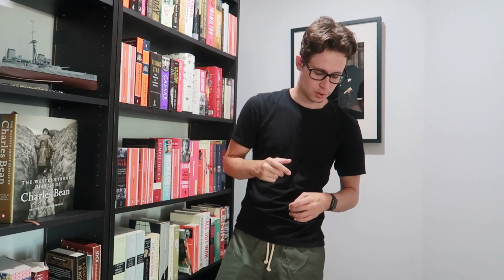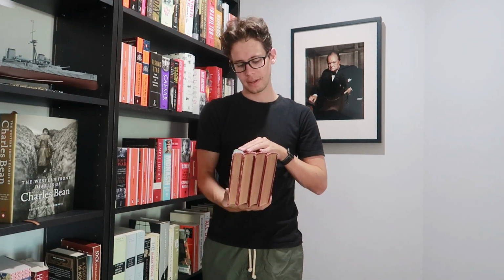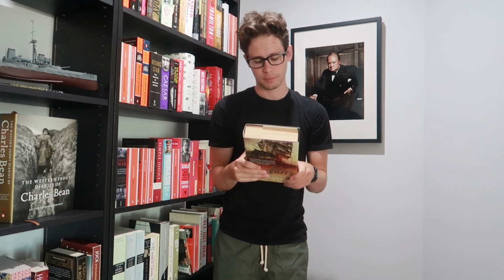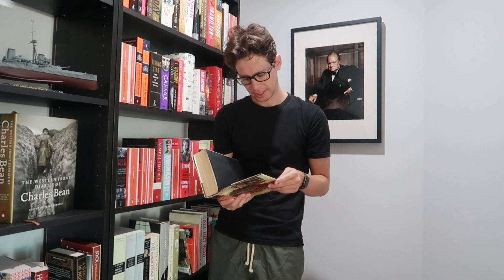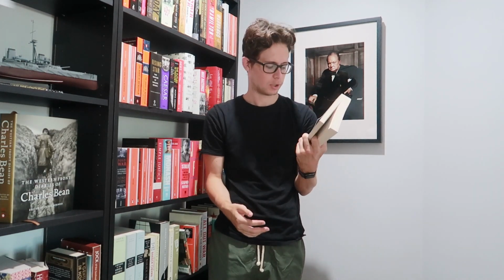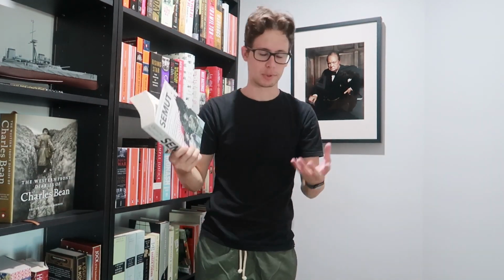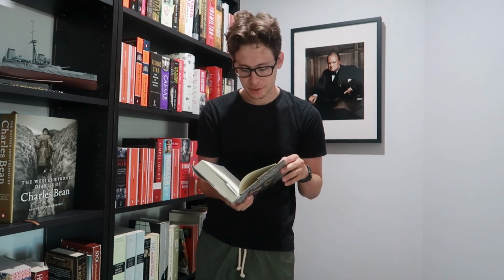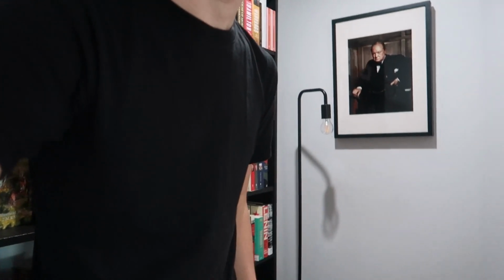January Book Acquisitions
Some of the books that I've acquired in the last few weeks!